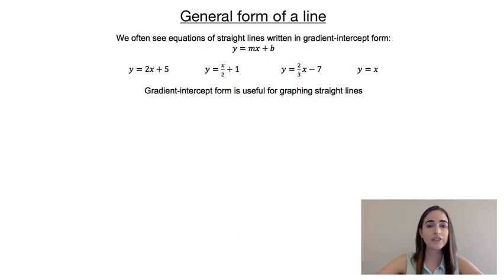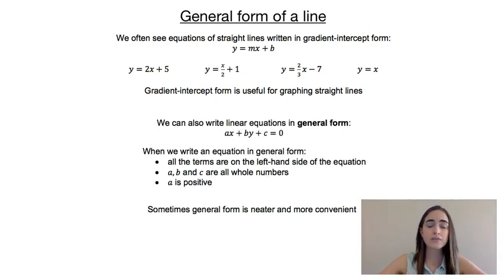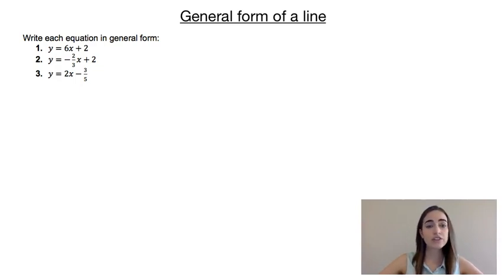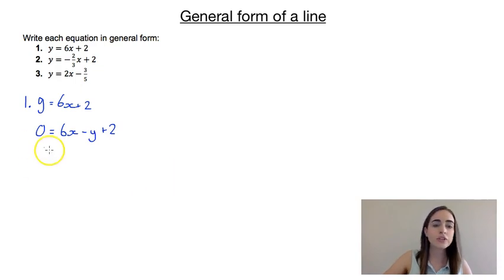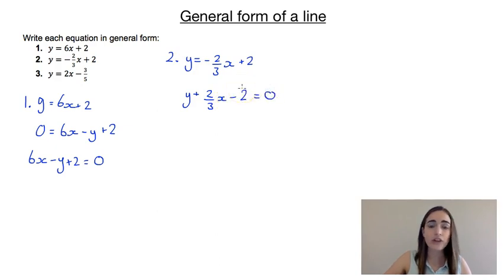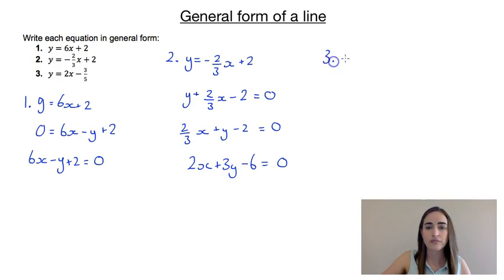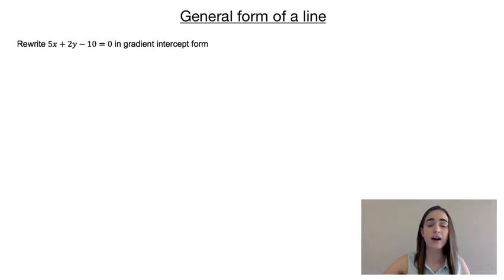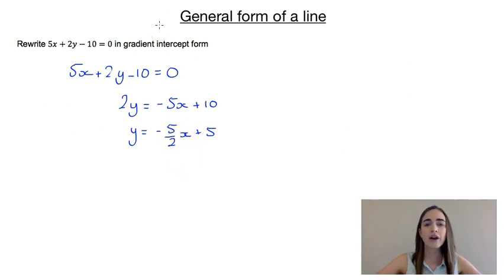General form of a line